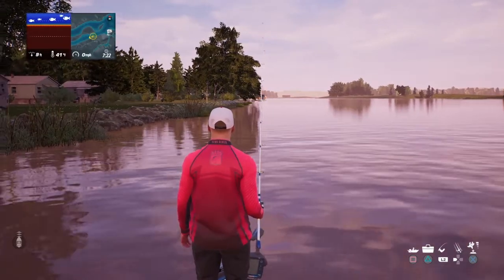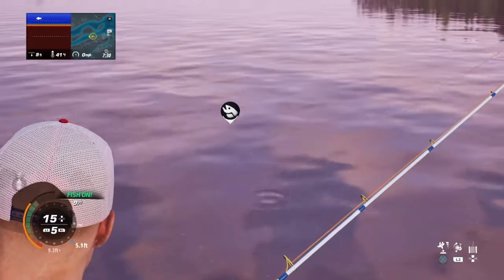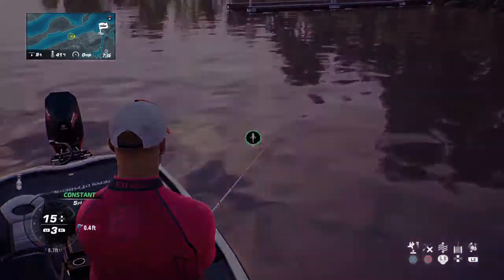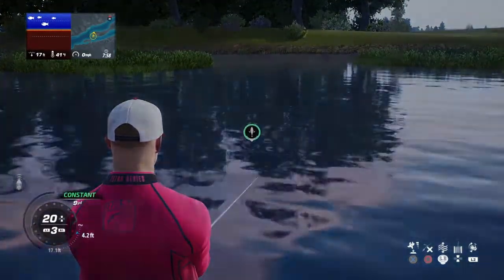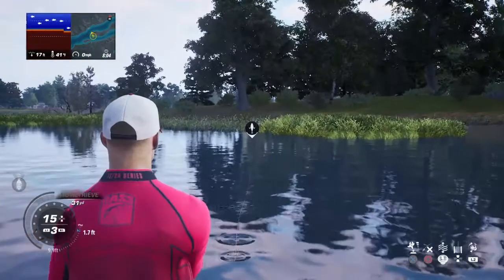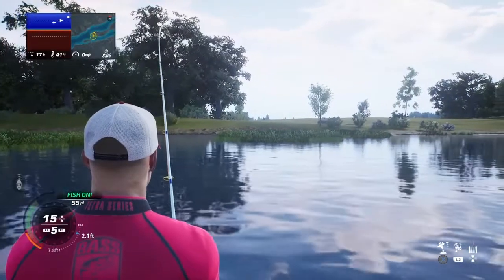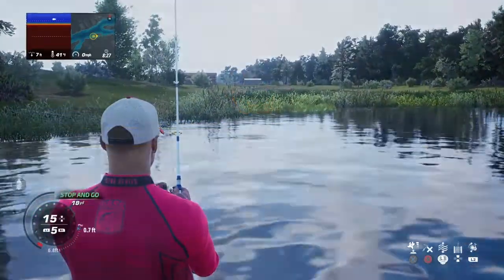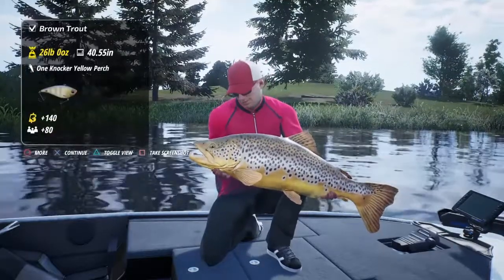Bushmasters 2022 Just Fishing The ST. Lawrence River!!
Bushmasters 2022 Just Fishing The ST. Lawrence River!! PS4 gameplay a big trout at the end!!